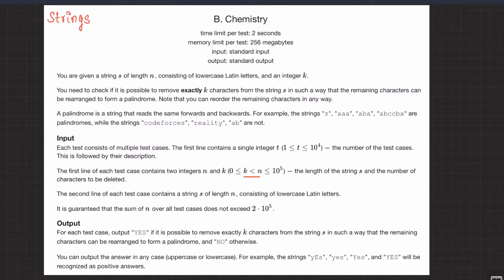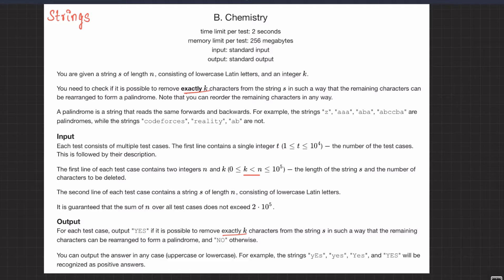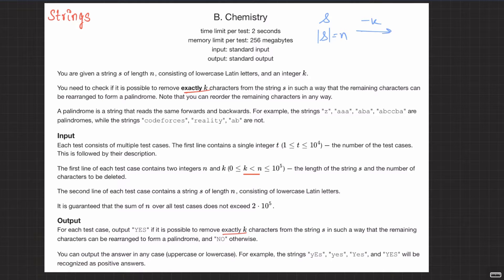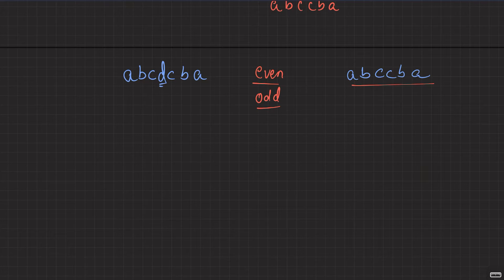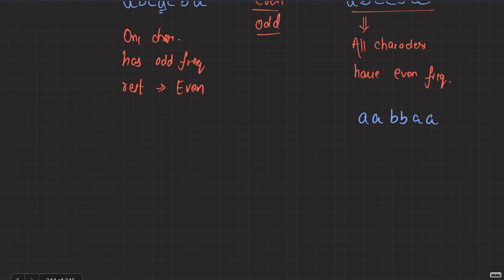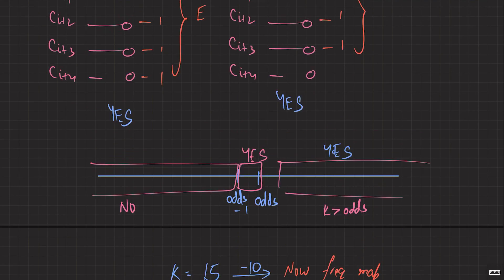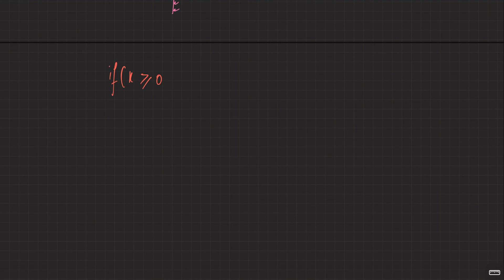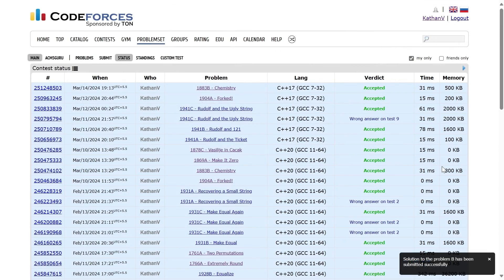Chemistry | Codeforces | @TLE_Eliminators 's CP31 | 900 Rated | Q-2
Are you new to competitive programming (CP) and overwhelmed by Codeforces? This video is for you! It's part of my 31-part series designed to guide CP newbies and help them develop their skills. Today, we'll tackle a 900-rated problem, "Chemistry," from the fantastic "TLE's CP31" problem set created by @PriyanshAgarwal.